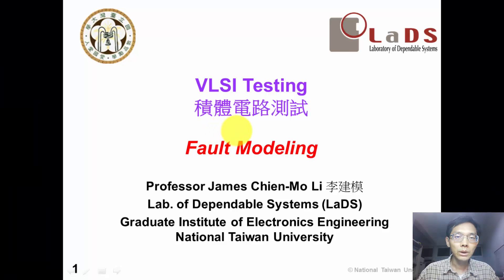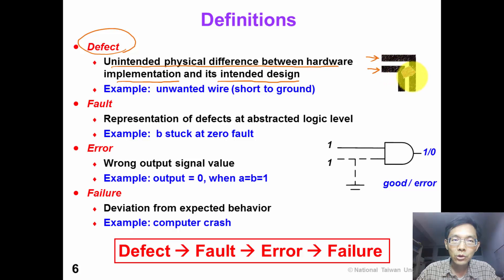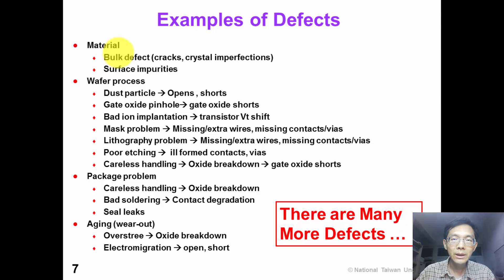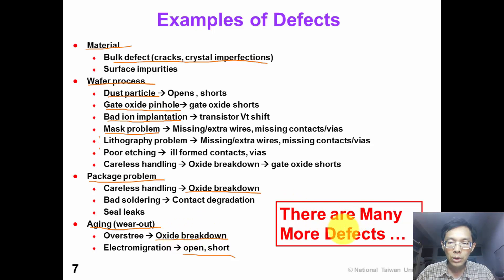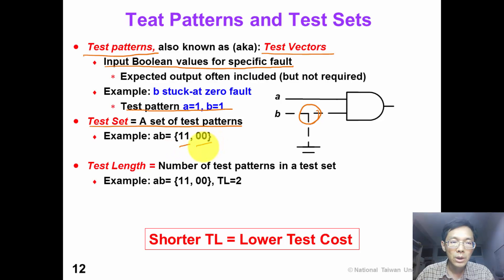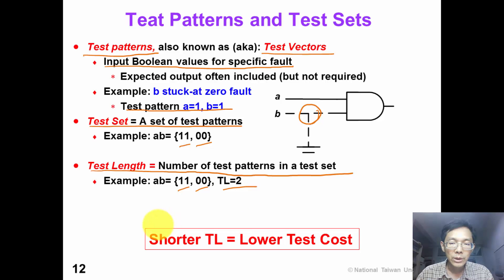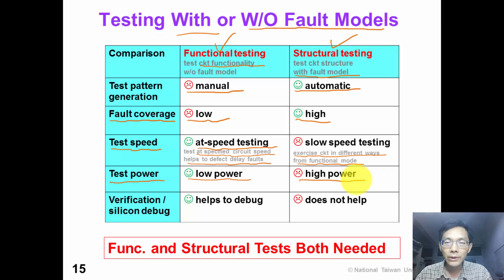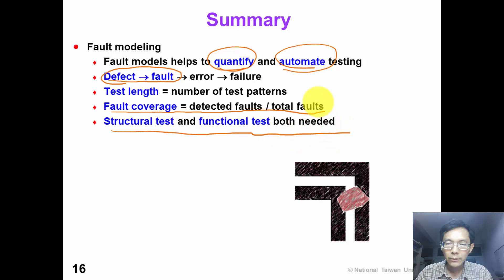3 1 FaultModeling Intro